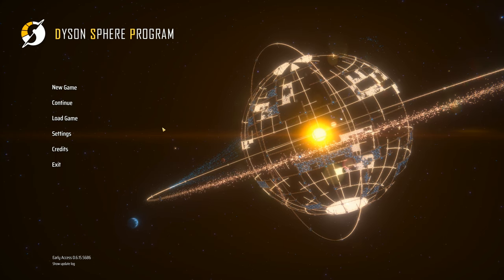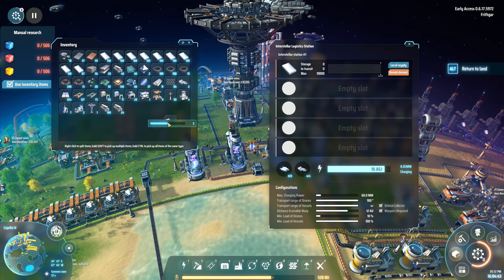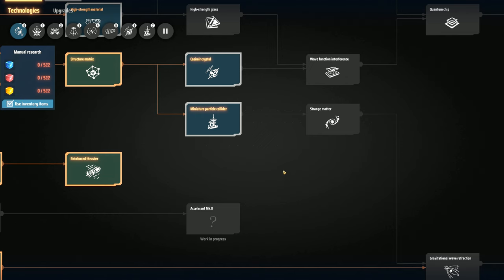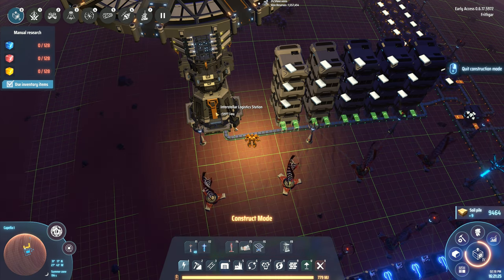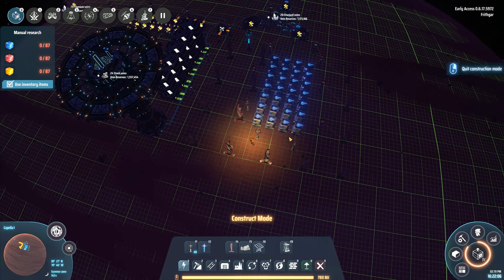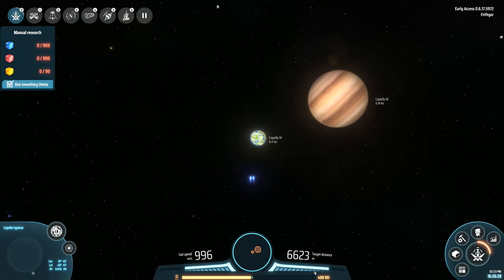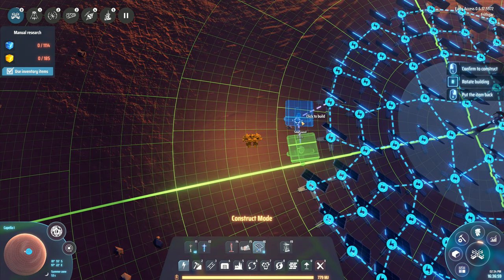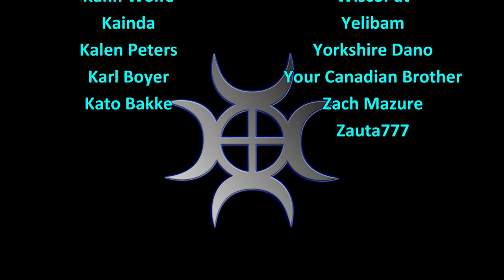Let's Play Dyson Sphere Program #33: Interplanetary Commute!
Hopping between planets is no longer an unusual event, it's now just part of our daily commute!